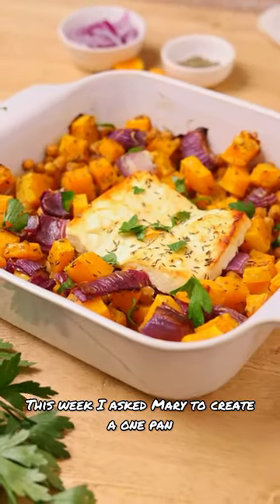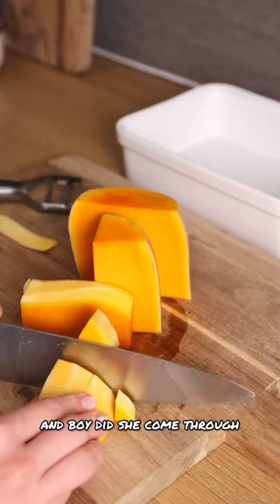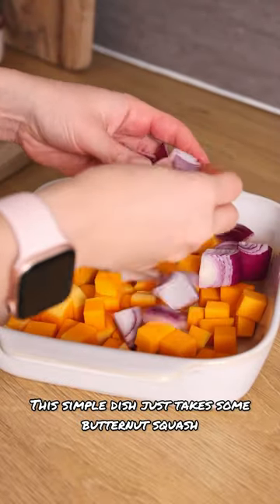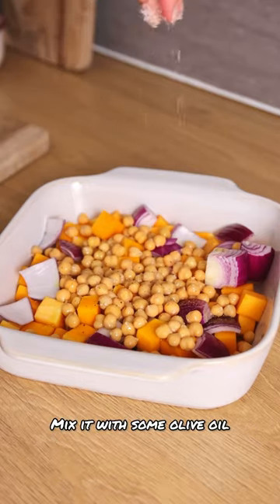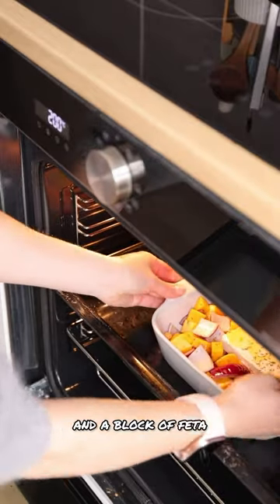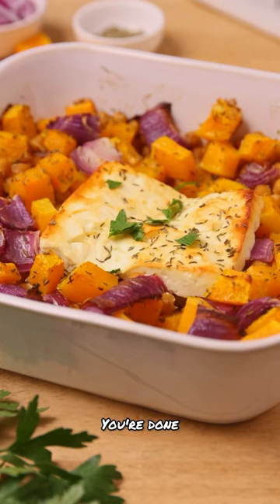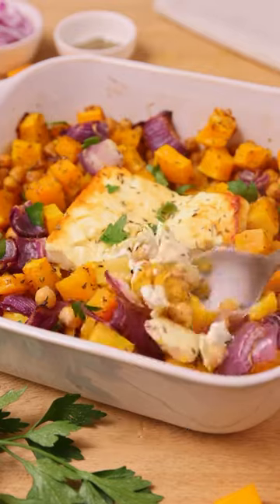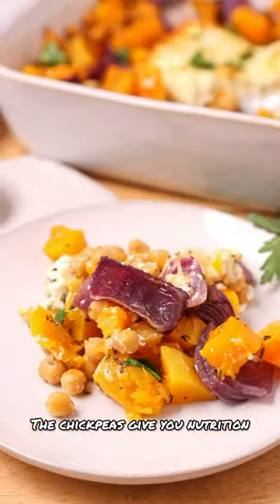The Best Butternut Squash and Feta One Pan Dish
This one pan dish is one of my new favorites. I'm adding it to my regular rotation as a vegetarian side dish or you could even have it as a main dish, especially if you top it with an egg.

Mary Devinat, who helps me all the way from Paris, created this beautiful video and recipe. Using just a few ingredients and low sodium ingredients, she develops lots of flavor and a variety of textures in this fall themed dish. I made it earlier this week and can't wait to make it again.

One Pan Butternut Squash with Feta and Chickpeas

Serves 6 people as a side dish

•   1 15oz can low sodium chickpeas, rinsed and drained
•   1 small butternut squash, peeled and cubed
•   1 large or two small red onions, coarsely chopped
•   1 tbsp dried thyme
•   3 tbsp olive oil
•   ¼ teaspoon kosher salt
•   ½ teaspoon ground pepper
•   1 6.5oz block of feta cheese
•   2 Tbsp chopped fresh parsley

Place the butternut pieces and red onions in a baking dish with the chickpeas and thyme. Pour in the olive oil, salt and pepper. Mix well.

Add the block of feta in the center of the dish nestled on top of the mixture, pour a little more olive oil on top of the feta along with a pinch of thyme.

Bake in the oven for 45 minutes.

Add parsley before serving.

Nutrition Information
Yield. 6 side servings
Analysis per serving.
Calories (kcal)             225
Protein (g)                   8
Carbohydrates (g)       17
Total Dietary Fiber (g) 4
Total Sugars (g)                      3
Added Sugar (g)         0
Calcium (mg)              212
Magnesium (mg)         40
Phosphorus (mg)        167
Potassium (mg)                       286

The potassium is divided as follows:
1 small butternut squash, peeled and cubed.123mg
1 15oz can low sodium chickpeas, rinsed and drained.  96mg
2 red onions, coarsely chopped.34mg